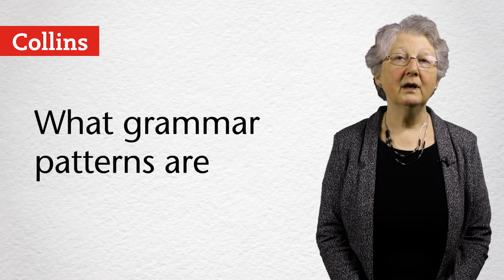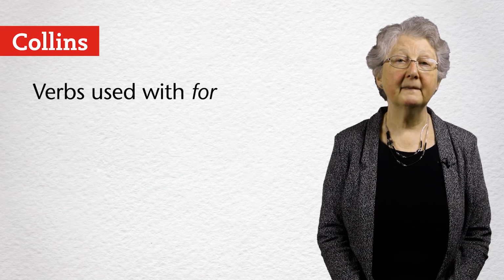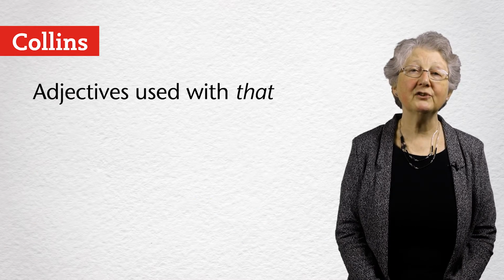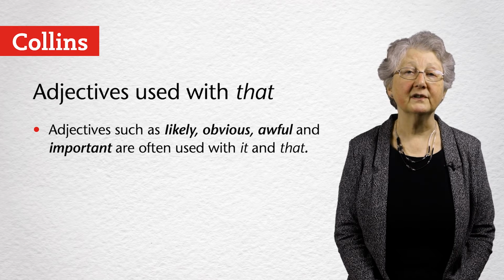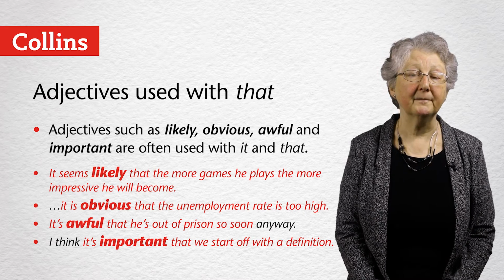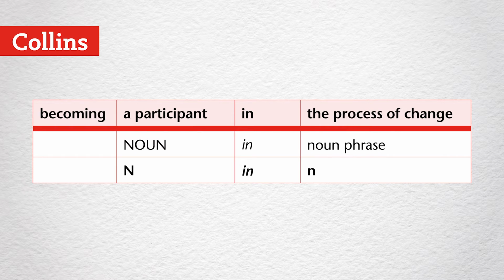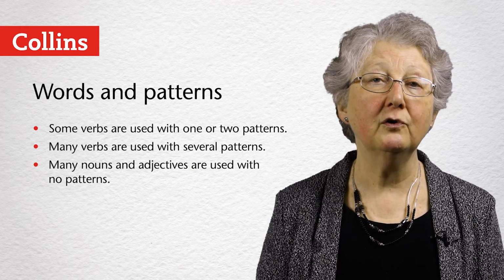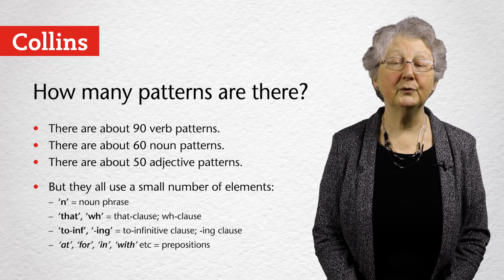1 What grammar patterns are